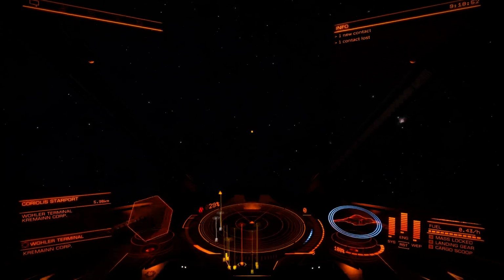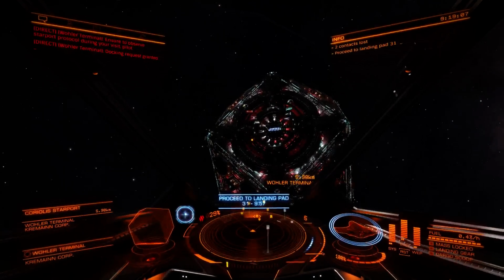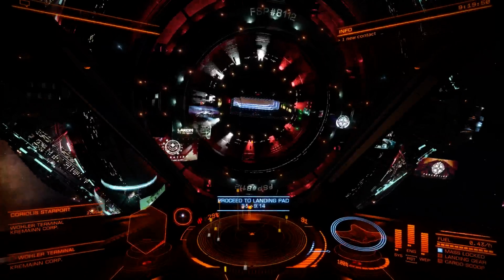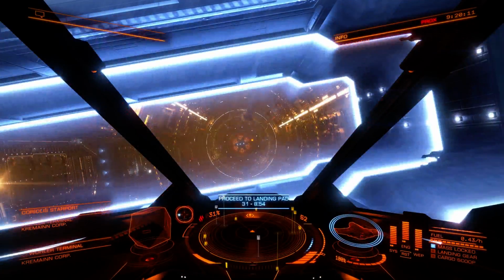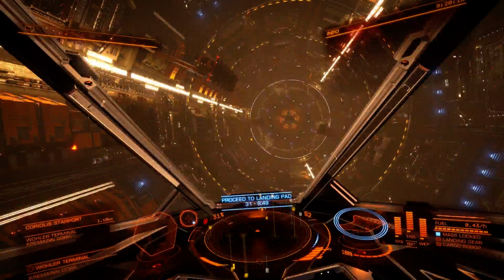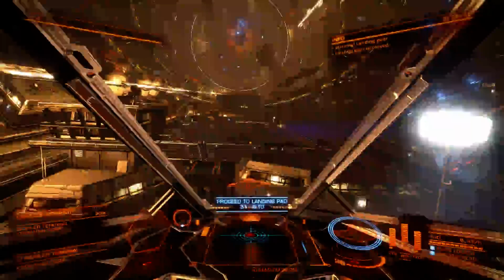Quick Look: Voice Attack and Anubis Voice Pack for Elite Dangerous